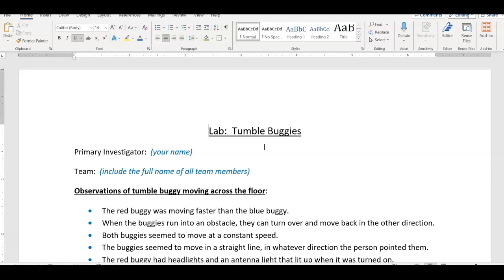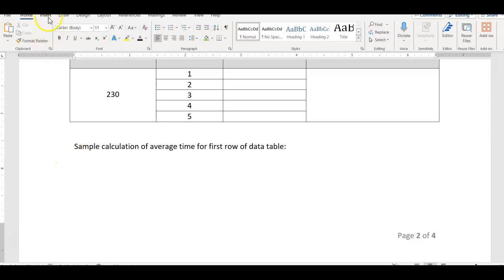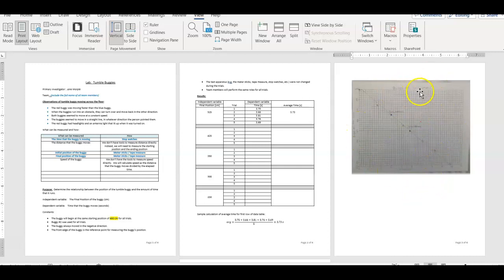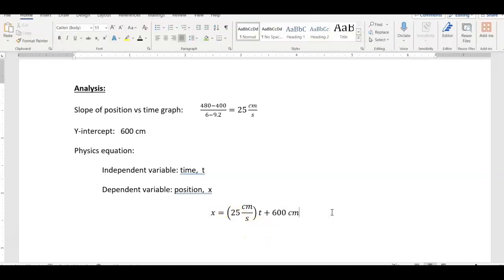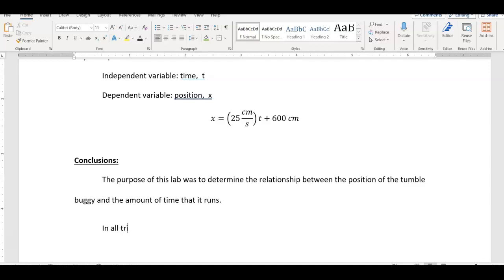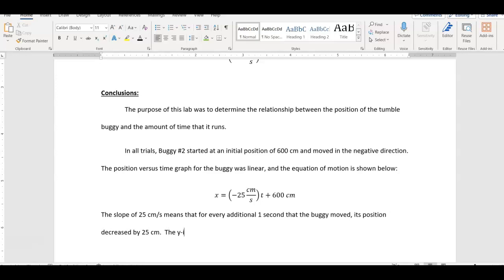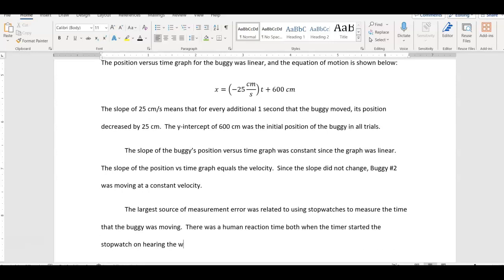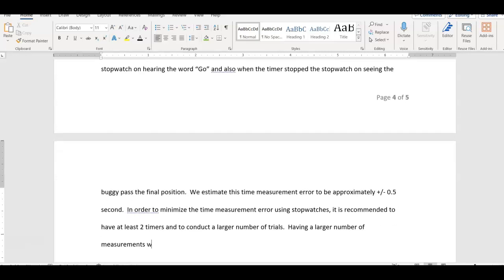Finishing the Tumble Buggy Lab Report